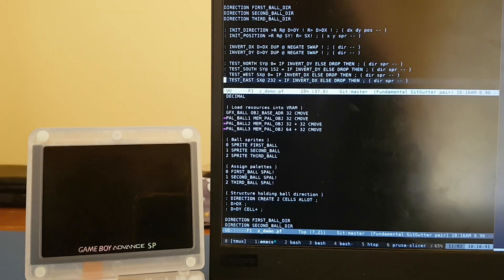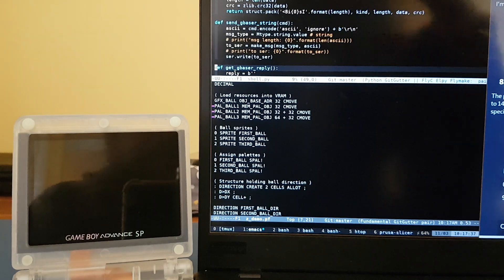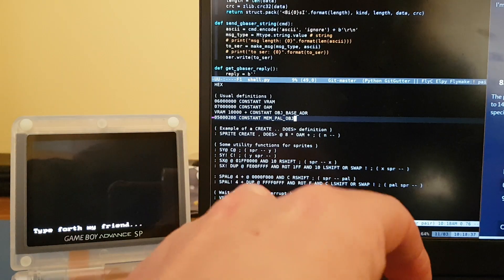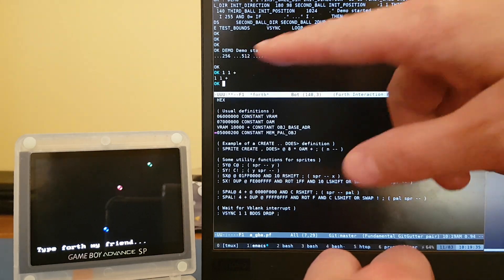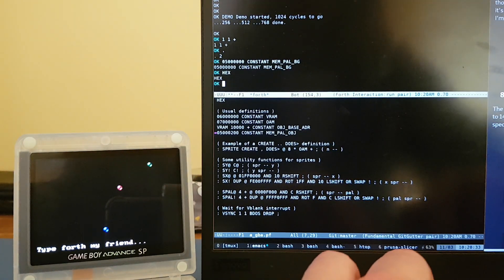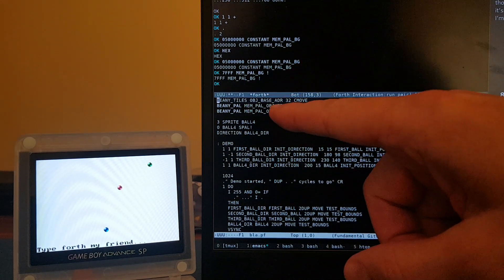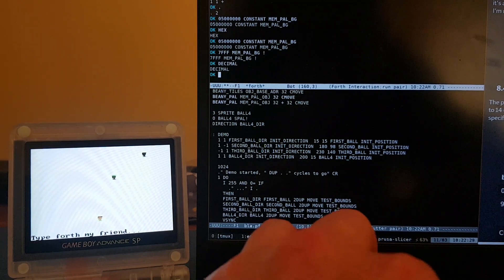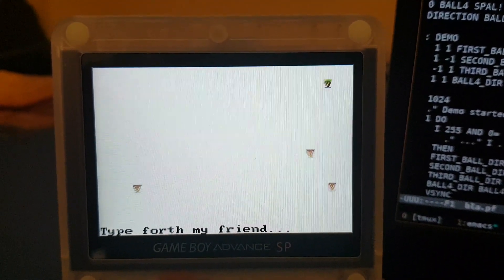Rath - civilized Game Boy Advance development from the comfort of your own editor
A demo, showing off my Forth (programming language) Game Boy Advance interactive setup:

- Forth (Pandaforth) is running on the Game Boy Advance
- an interactive terminal either from the command line or within Emacs, which sends Forth code over UART to the Game Boy Advance, where it is evaluated
- we can also send over whole text files or parts of a text files
- defining words to control and data register addresses on the GBA, and manipulating them interactively